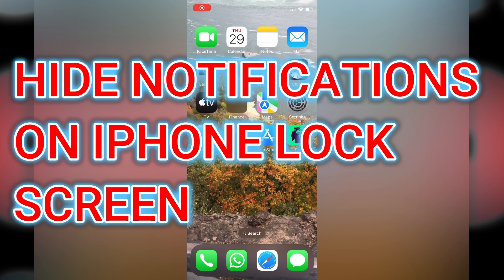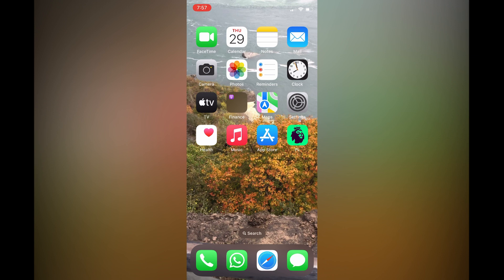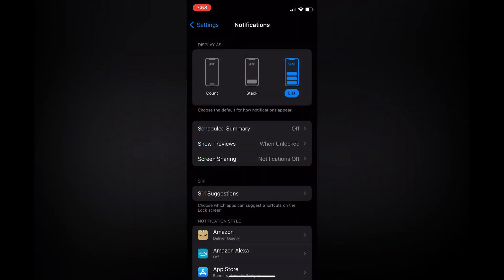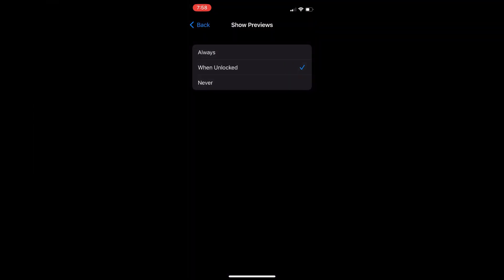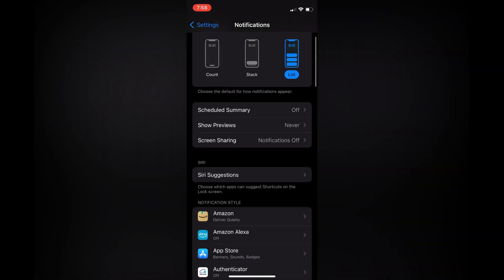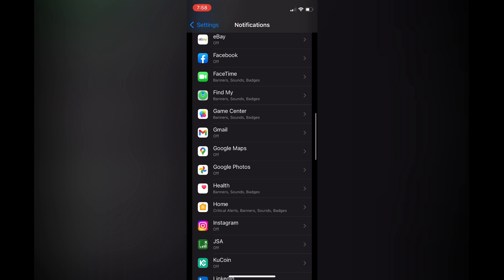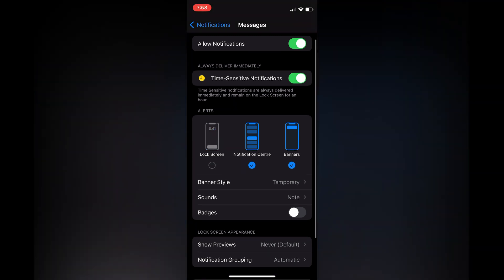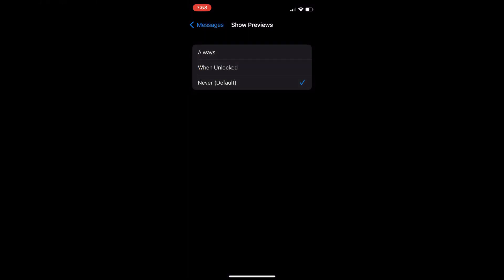HOW TO HIDE NOTIFICATIONS ON IPHONE LOCKSCREEN 2023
HOW TO HIDE NOTIFICATIONS ON IPHONE LOCKSCREEN